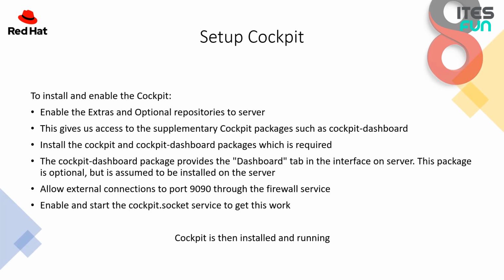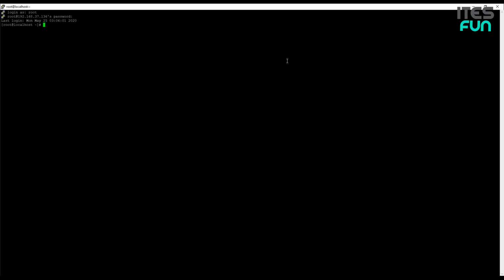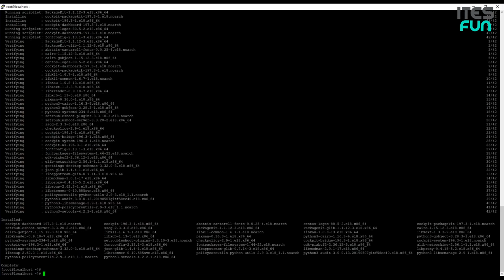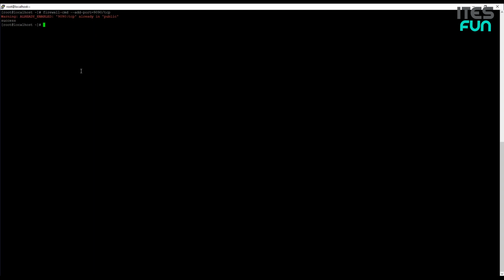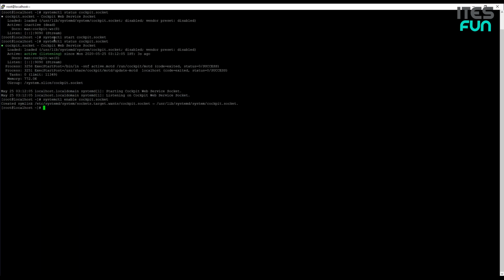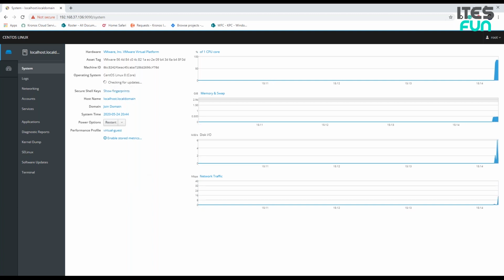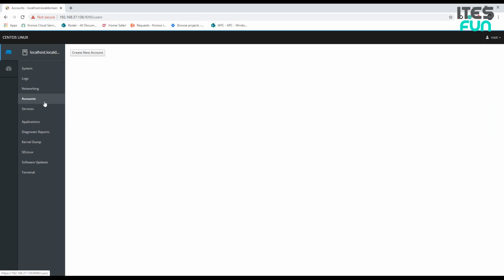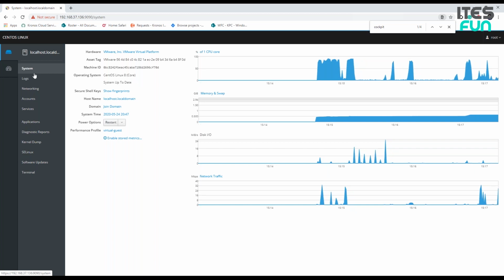Cockpit - Web Based Linux Server Management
What is the Cockpit?

The cockpit is a user-friendly web-based interface for administering servers. It allows us the monitoring system resources and adjusting configuration with ease.

Cockpit builds upon the existing functionality.
The cockpit does not need any special infrastructure or configuration. Once installed, it is ready to use from then.
When not in use, the Cockpit will not use memory or CPU on the server.
Cockpit always updates its data on Web Interface to reflect the current state of the server, within the seconds.
The cockpit does not store data or policy. People keep their system-wide permission set and use the system credentials to log in.
Optionally we can take advantage of single sign-on with Kerberos Authentication.
The cockpit itself is not used for configuration management. However, Cockpit can interact with the configuration management and custom server tools.

Before setting up the Cockpit, ensure that we have:

Installed the Red Hat Enterprise Linux.
Enabled networking.
Registered the system and attached it to the subscription.

Setup Cockpit:
To install and enable the Cockpit-
Enable the Extras and Optional repositories to server
This gives us access to the supplementary Cockpit packages such as cockpit-dashboard
Install the cockpit and cockpit-dashboard packages which are required
The cockpit-dashboard package provides the "Dashboard" tab in the interface on the server. This package is optional but is assumed to be installed on the server
Allow external connections to port 9090 through the firewall service
Enable and start the cockpit. socket service to get this work

Cockpit is then installed and running